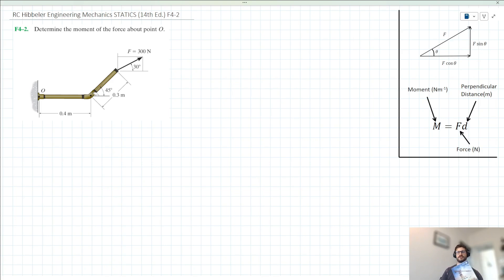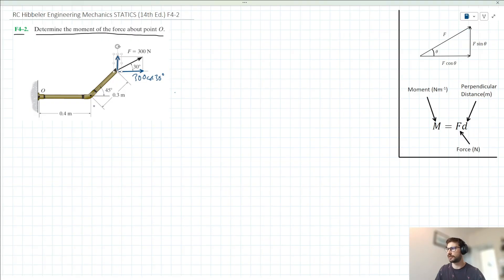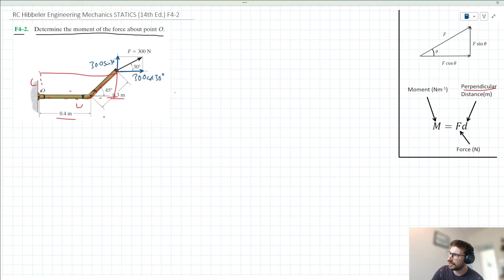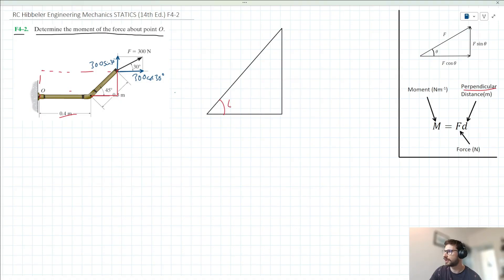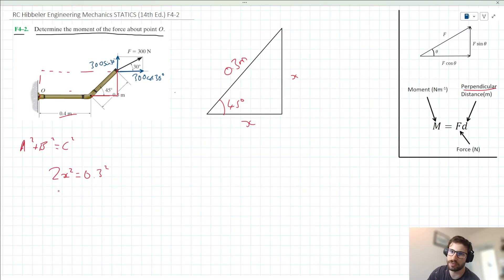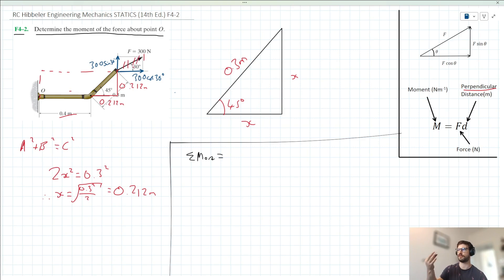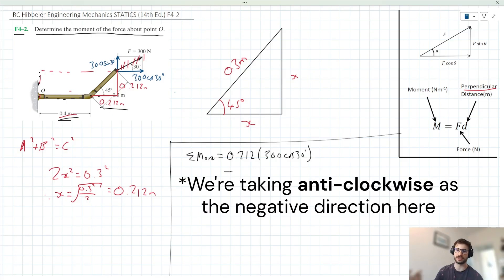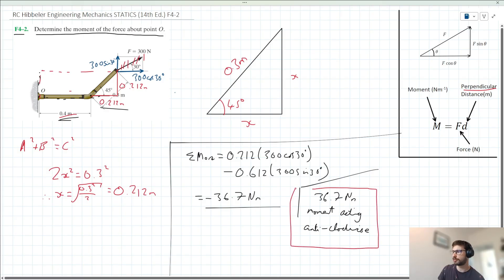Hibbeler Engineering Mechanics STATICS: Problem F4-2 Walkthrough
Walkthrough for the following problems from Hibbeler, Engineering Mechanics STATICS:

F4-2: "Determine the moment of the force about point O."